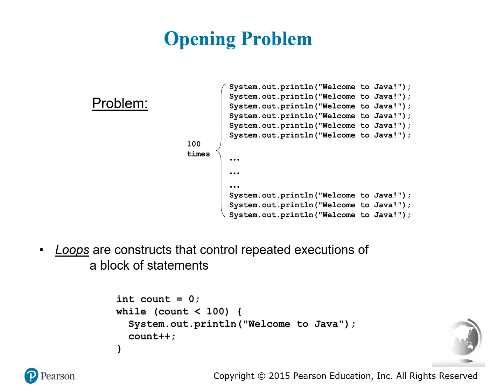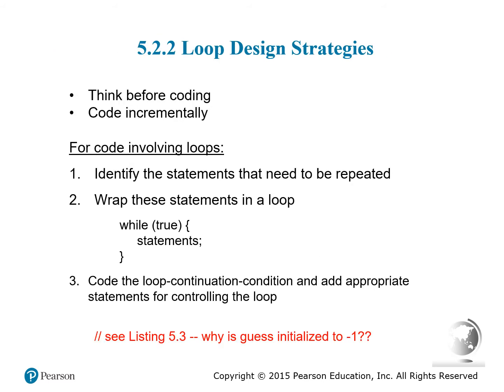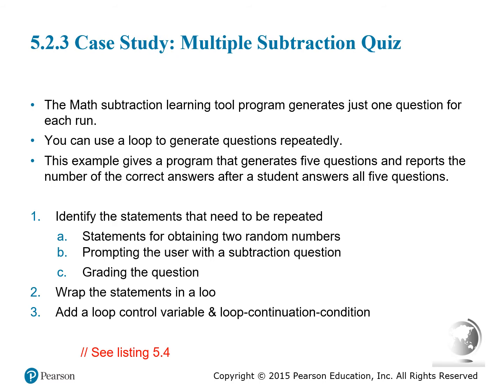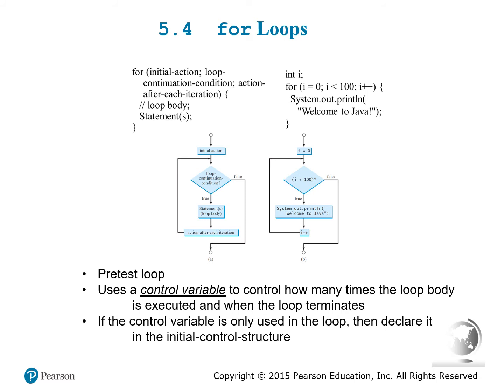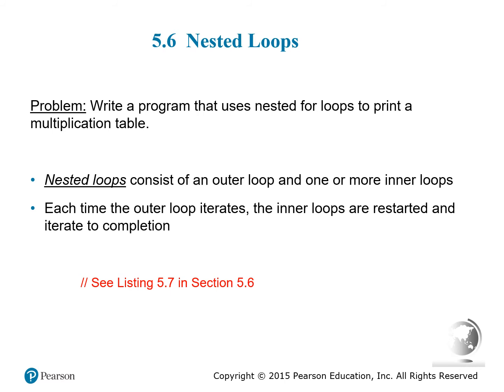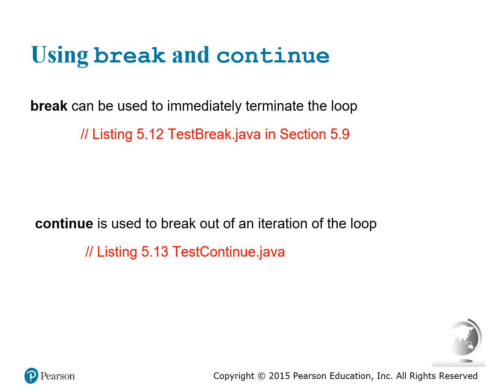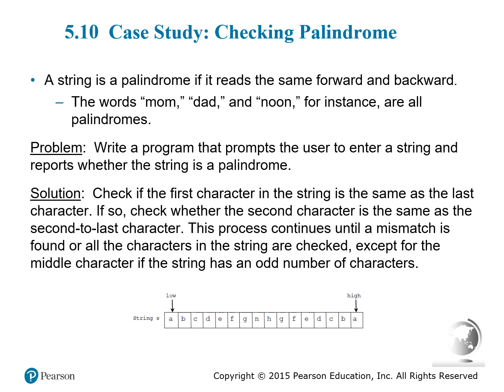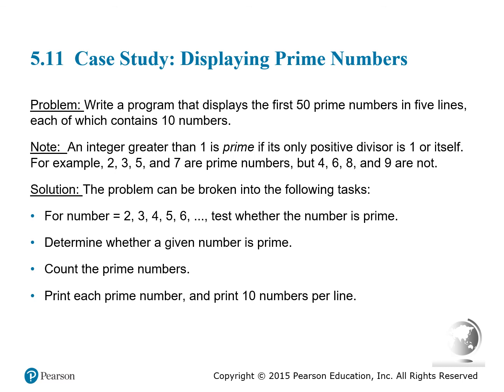Chapter 5 PPT Lecture with Voiceover